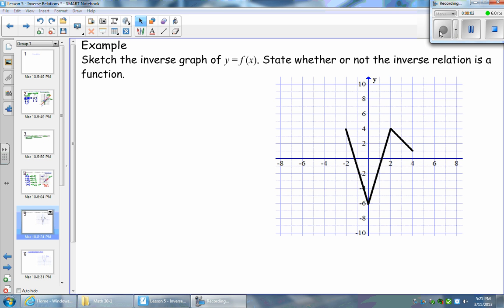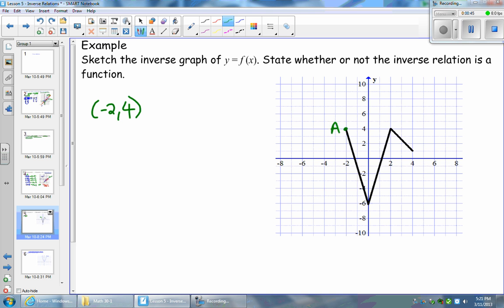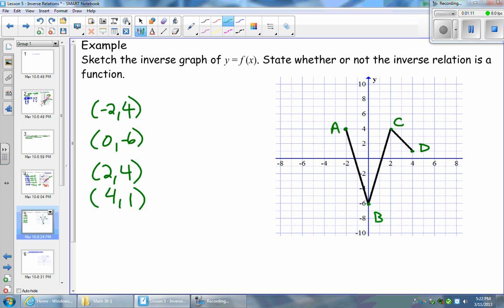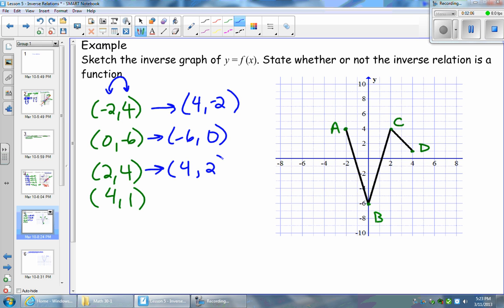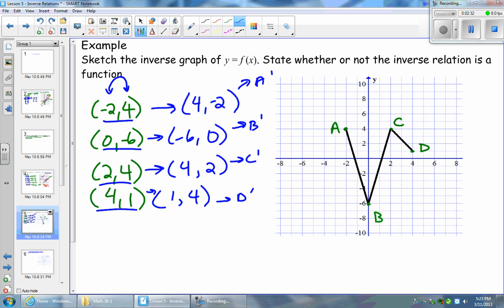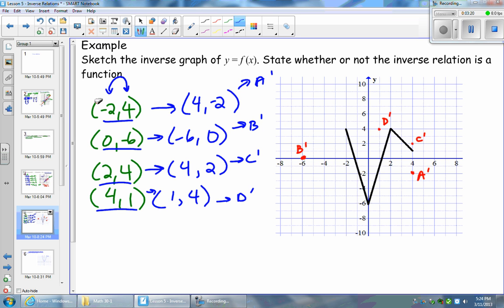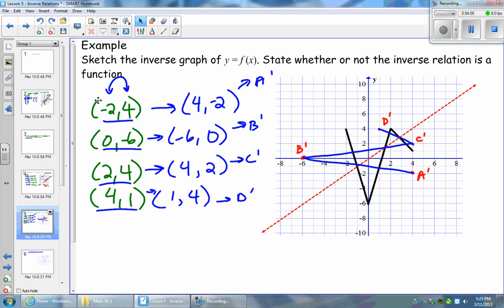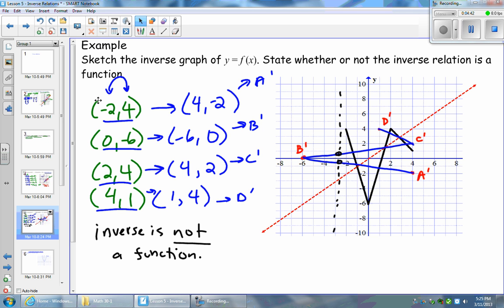LG 03 Lesson 9cSketching the Inverse Relation complicated example)